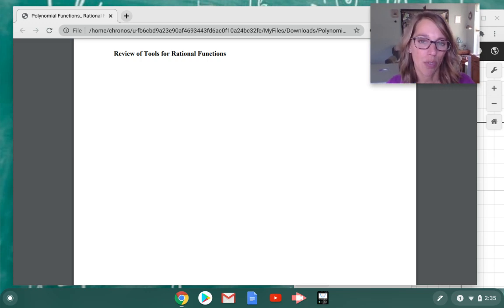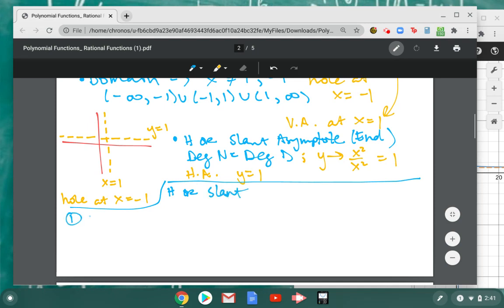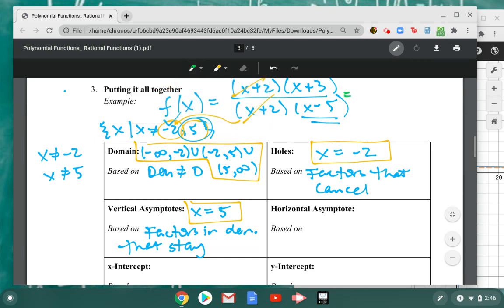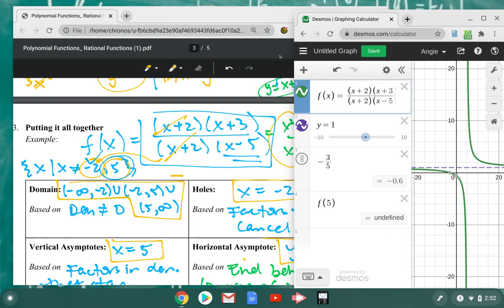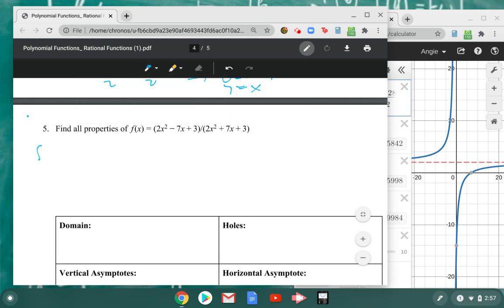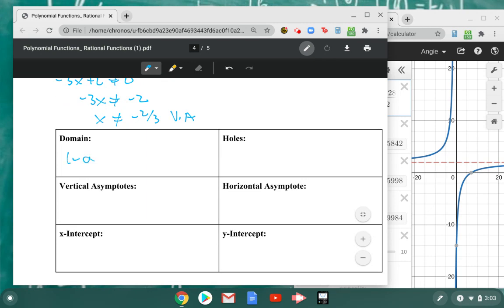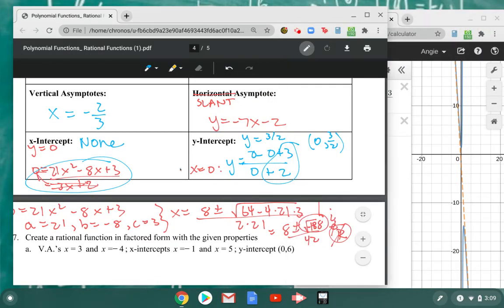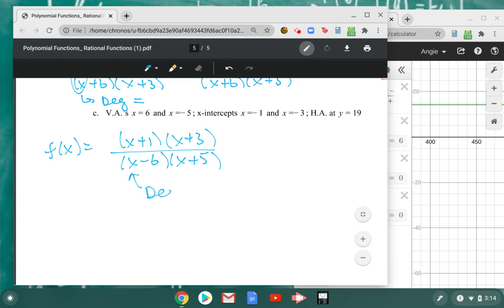Rational Functions Part 2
Finding all properties of Rational Functions:  Domain, Holes, Vertical, Horizontal and Slant Asymptotes, x and y intercepts